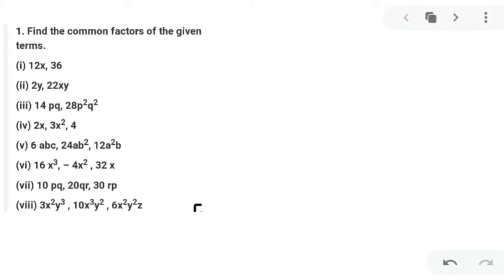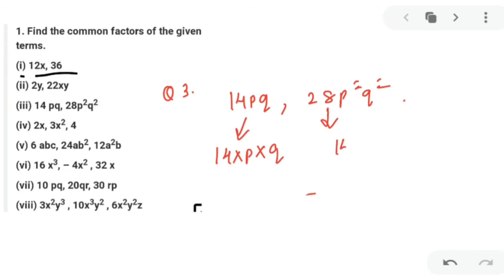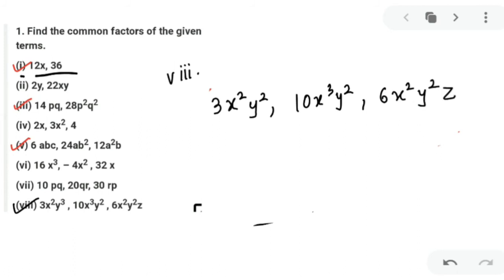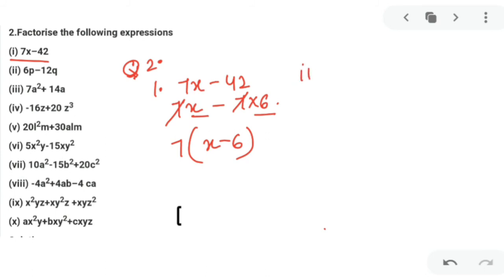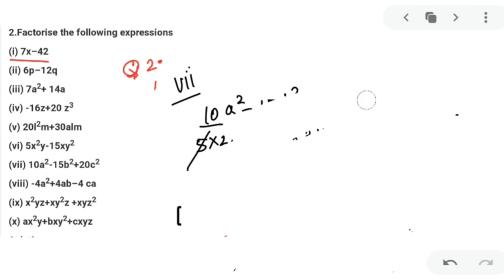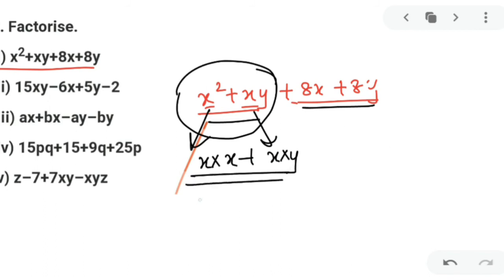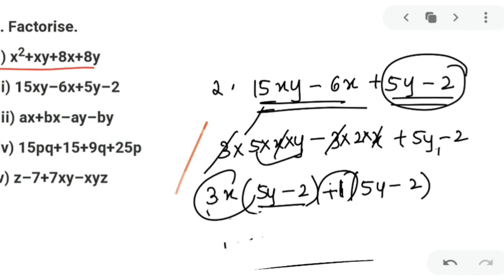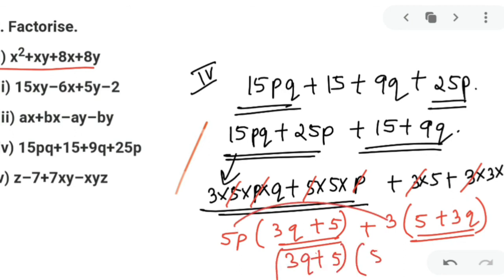MATH GRADE 8 EX 14.1 (NCERT)